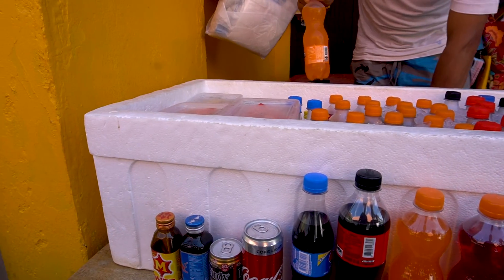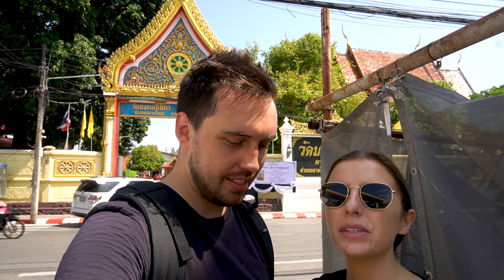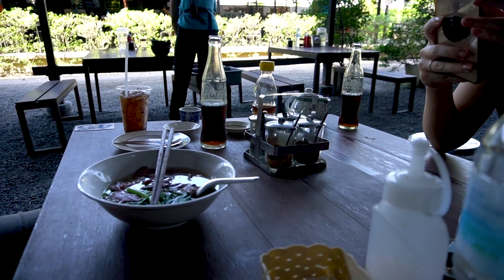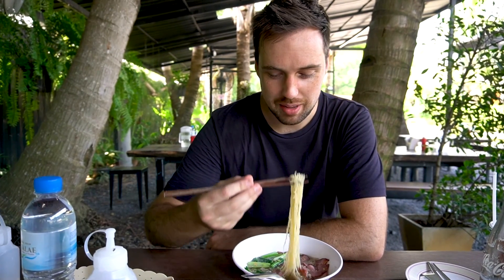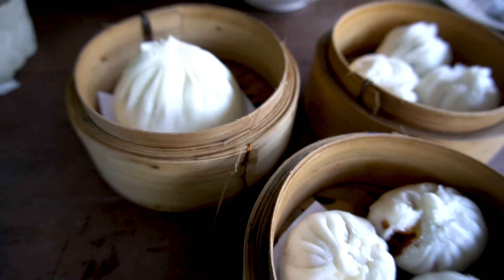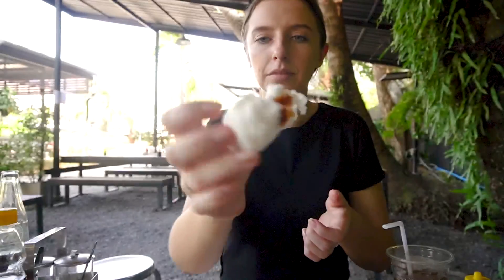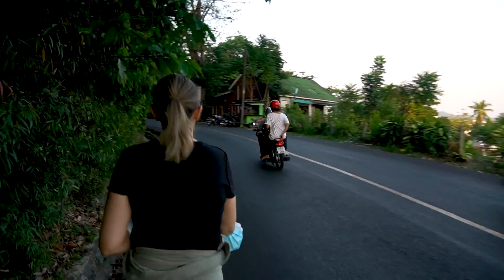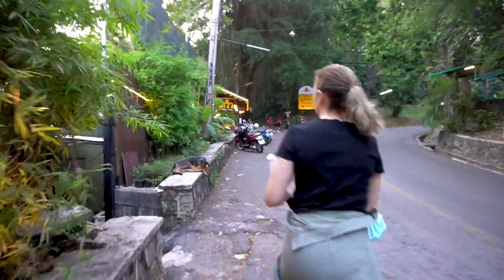THALANG ROAD, OLD PHUKET TOWN THAILAND (Super dim sum, Wat Mongkhon Nimit & Khao Rang Viewpoint)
Exploring Old Phuket town - we walked around the city and through temple grounds before stumbling across a dim sim place called 'super dim sim' which blew our minds! 🤯

Finished the night off with a hike up to the local view point of Phuket town!

THALANG ROAD, OLD PHUKET TOWN THAILAND (Super dim sim, Wat Mongkhon Nimit & Khao Rang Viewpoint)

Chapters:
00:00 Beginning - Leaving the Little Loft Hotel
01:04 Romance street (Soi Romanee)
01:42 Our first Buddhist Temple! (Wat Mongkhon Nimit)
01:52 Lunch at Super Dim Sim
05:02 Walking back to get out of the sun! Featuring Emily's top-hat
05:58 The hike to Khao Rang Viewpoint
07:32 The view from Khao Rang Viewpoint, Phuket
07:50 Thanks for Watching!

👫 We are Jordan & Emily - we have been saving for 3+ years and now are lucky enough to be travelling the world full time. We want to be able to look back on these videos and remember this time in our lives. Feel free to follow along!

Full time travel, phuket old town,old town phuket,Wat Mongkhon Nimit,Buddhist temple phuket,Khao Rang,khao rang viewpoint,super dim sim,soi romanee,romance street phuket,Phuket Thailand,Thailand on a budget,phuket on a budget,Super dim sim phuket old town,best food in phuket old town,Thalang road phuket,jordan and emily,street food thalang road phuket,thailand street food,Thailand Vlog,Phuket Vlog,Old Phuket town temple,sunset view phuket old town,เมืองเก่าภูเก็ต ภาษาอังกฤษ, ภูเก็ต ทราเวล อิงลิช, ตลาดนาคาประเทศไทย, วีดีโอท่องเที่ยว ประเทศไทย ภูเก็ต, Travel Video Thailand, Phuket, Thailand, Travel Vlog, Couple Vlog, Travel video